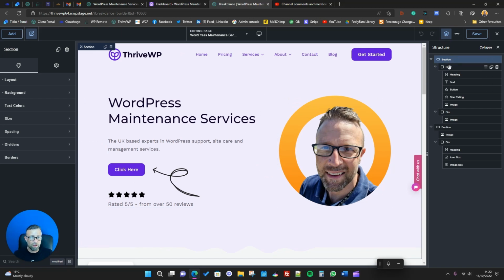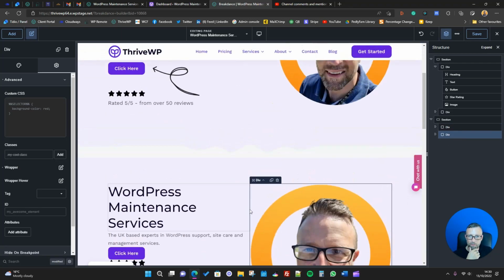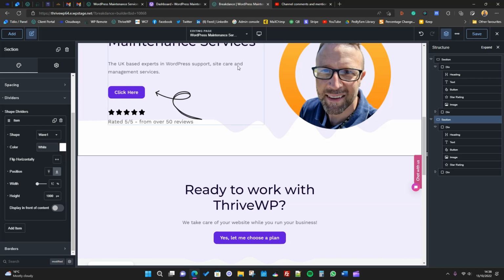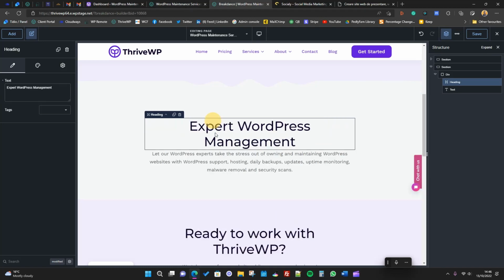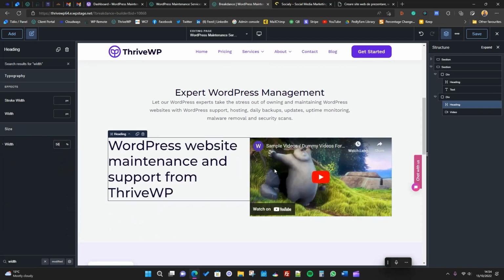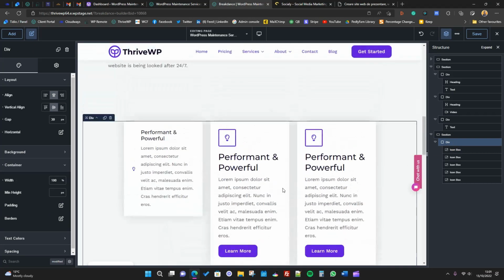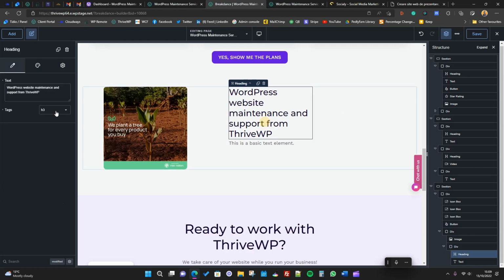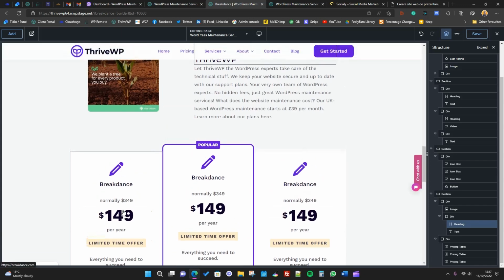Learn How to Create a Homepage in Breakdance Builder for WordPress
In this video, we are looking at how to build and design a homepage in the Breakdance builder for WordPress. We will be looking at adding a hero section at the top of the homepage and several other sections and elements to the page.

👋 Do you have any questions, tips, or ideas about WordPress? 👋